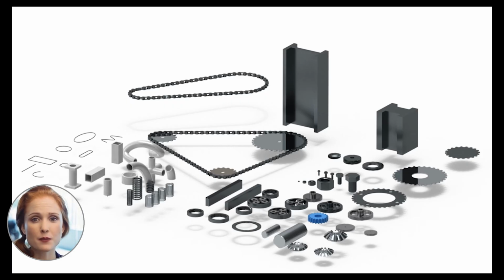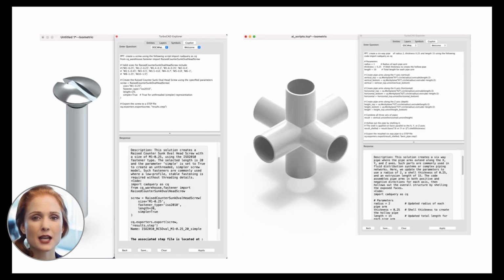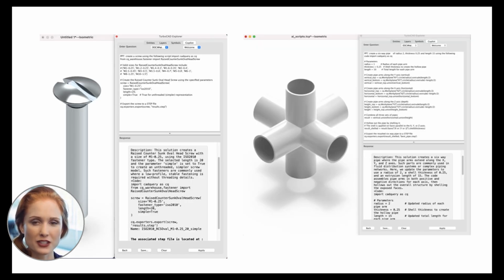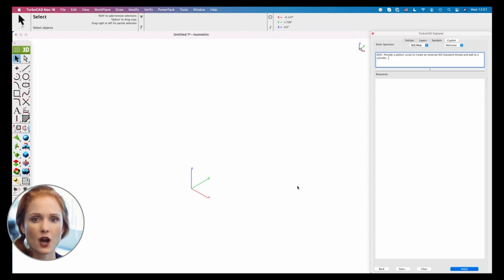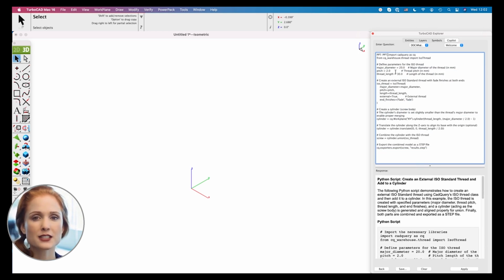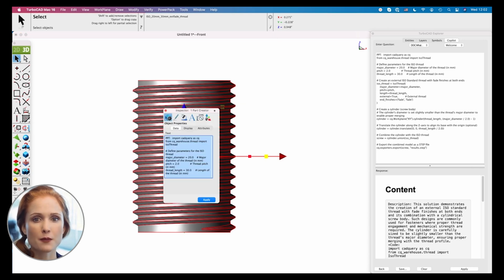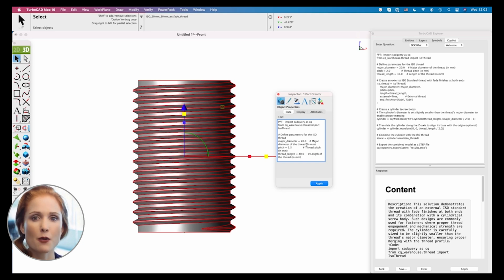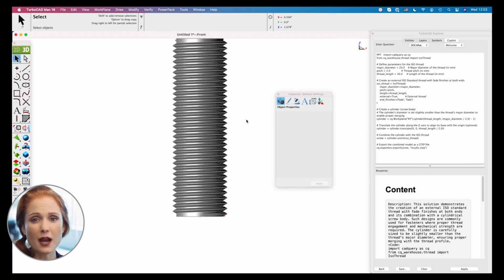What's New in TurboCAD Mac 16? AI Scripting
In this demo you’ll discover:

AI Scripting for automating repetitive drafting and design tasks

Streamlined 2D/3D drafting workflows optimized for macOS

Enhanced performance and stability tailored to Mac users

Fresh user interface improvements with cleaner icons and improved toolsets

Whether you're an architect, engineer, or CAD enthusiast, this video offers a sleek look at TurboCAD Mac’s AI-powered scripting capabilities and Mac-first improvements—designed to elevate your productivity and creative workflow.